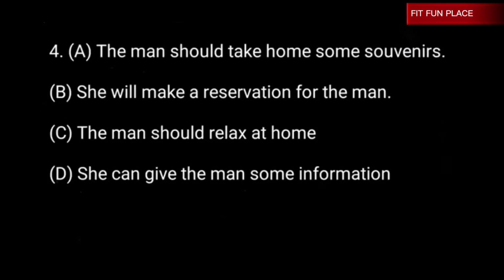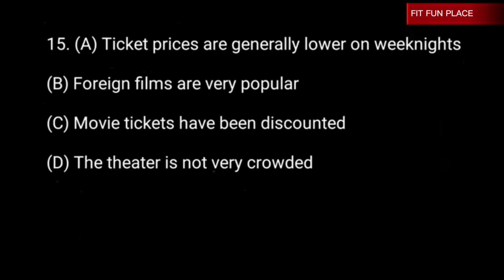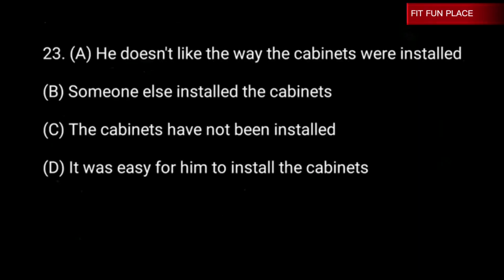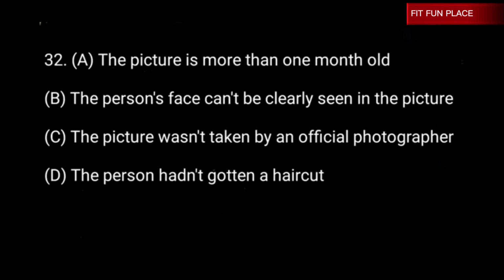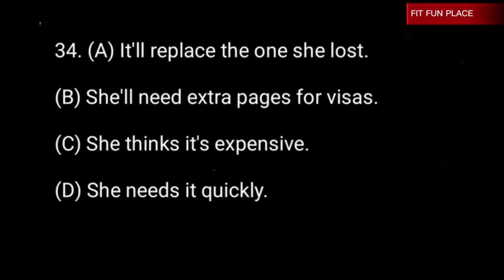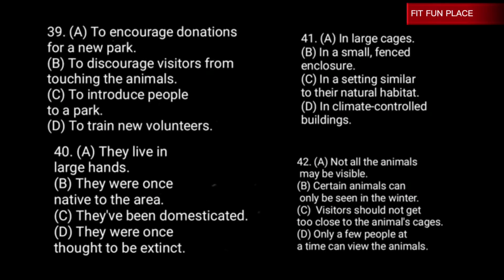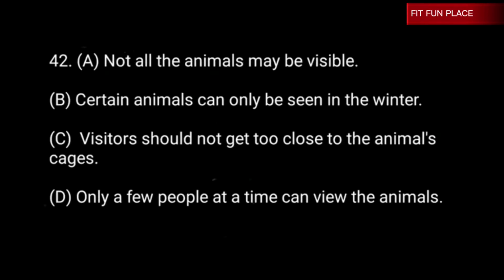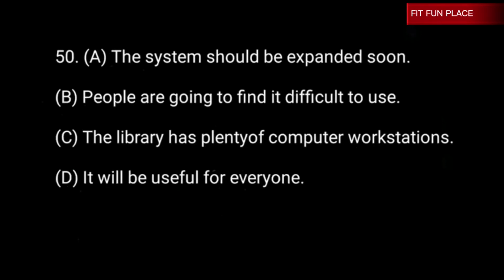LITSENING TEST | TOUFEL TEST PART #1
Sumber Soal: Waktu aku tes online Buat dapetin sertif Toefl